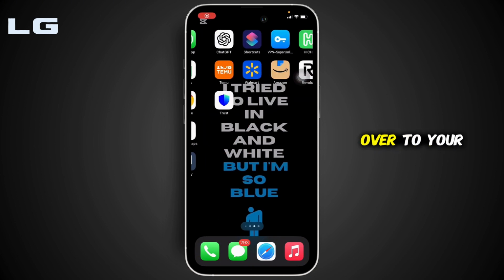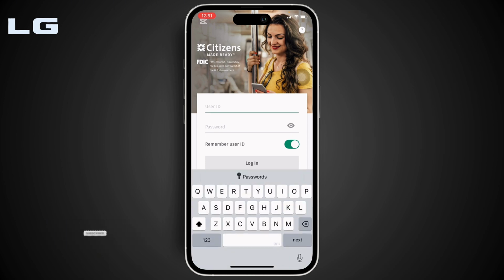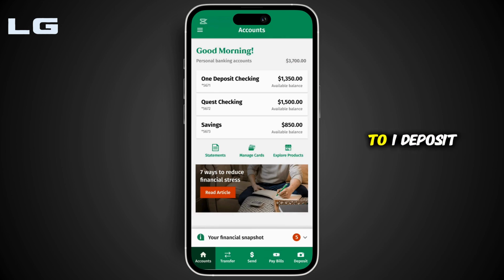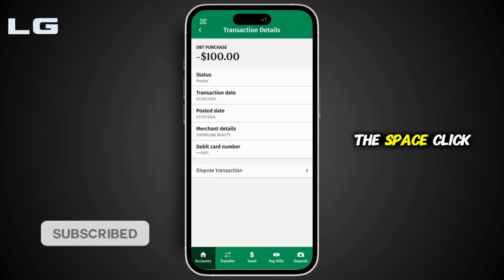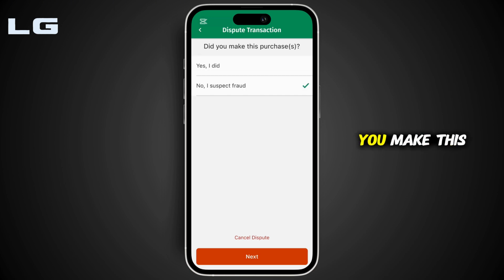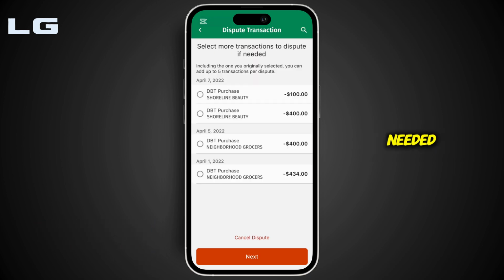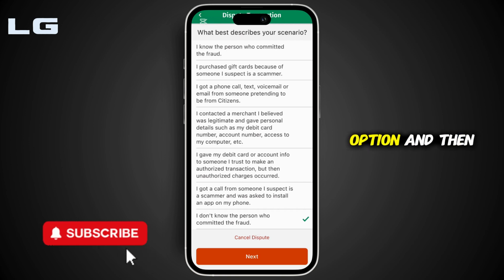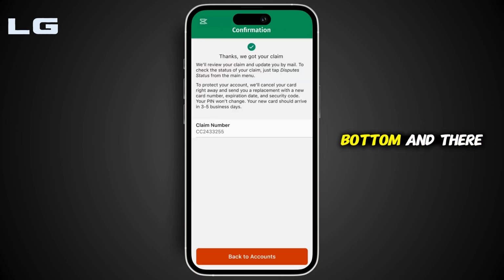How to Submit a Debit Card Charge Dispute on Citizens Bank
Need to dispute a Citizens Bank debit-card charge in 2025? This video is your step-by-step guide to submit a claim, upload supporting proof, and track your refund—covering the Citizens Online Banking form, mobile-app walkthrough, chargeback timelines, and follow-up tips so your money gets protected fast.

Timestamps
0:00 Introduction
0:10 How To Submit a Debit Card Dispute on Citizens Bank